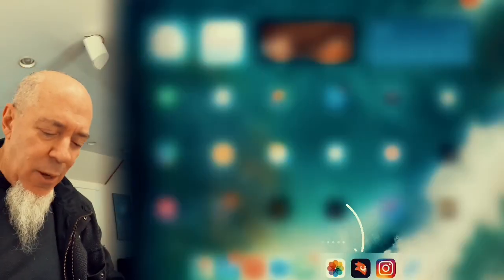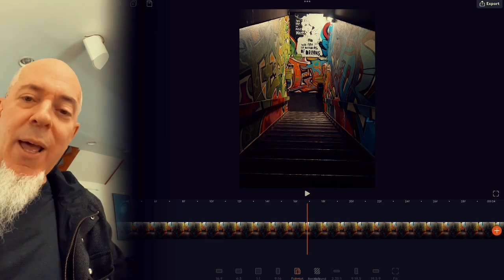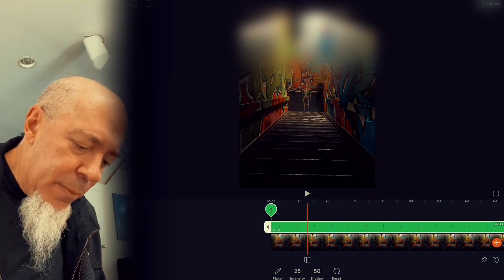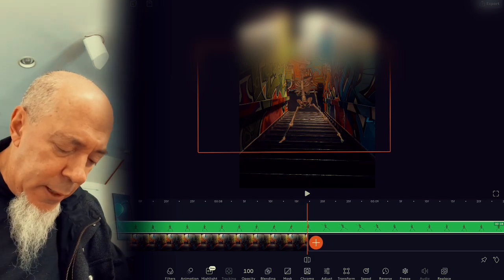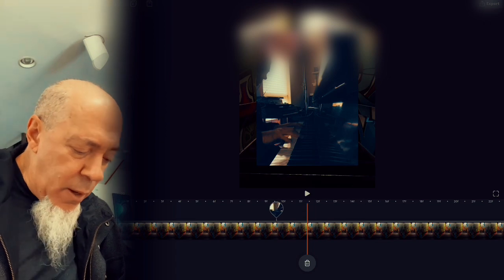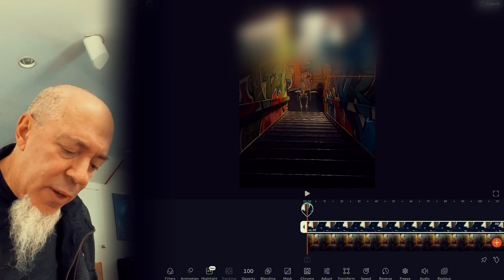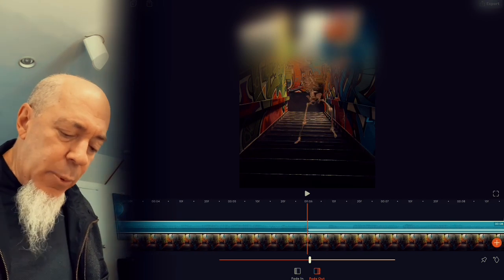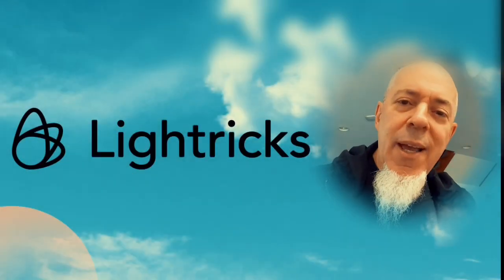Videoleap By Lightricks - Skeleton Dance Tutorial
I put together a tutorial on how fast and easy it is to create content for your social channels using @Videoleap